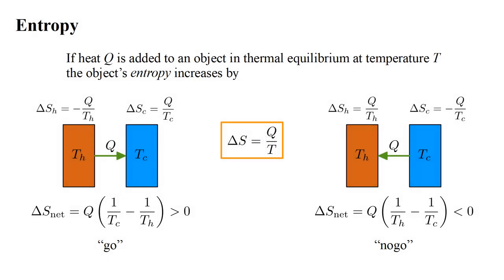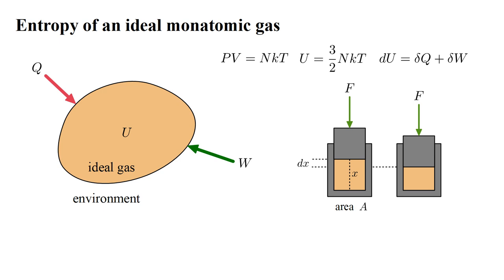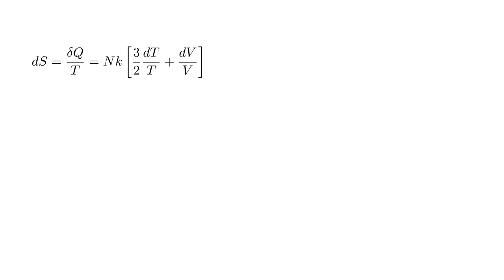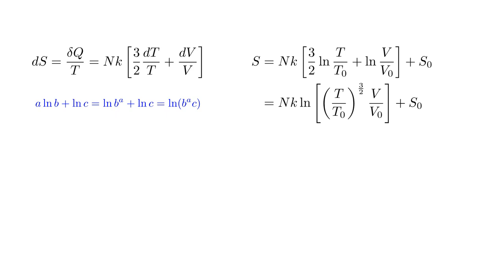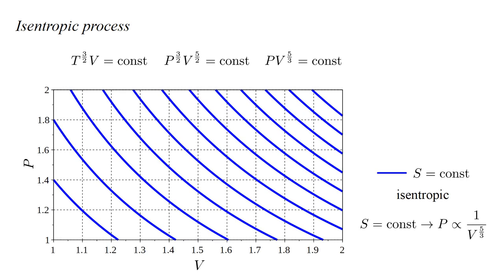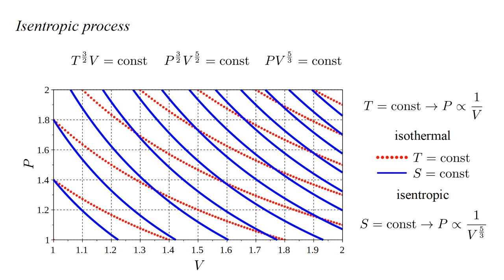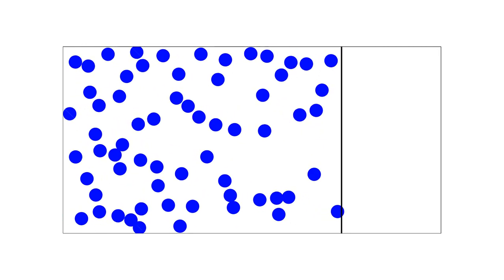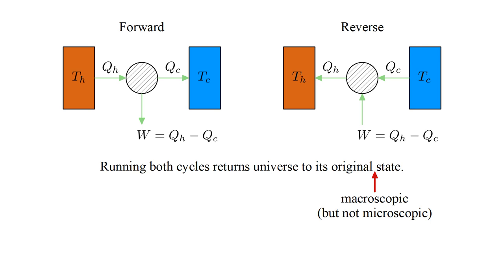Thermodynamics 4d - Entropy and the Second Law IV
We now have the tools we need to calculate the precise entropy change of an ideal monatomic gas.